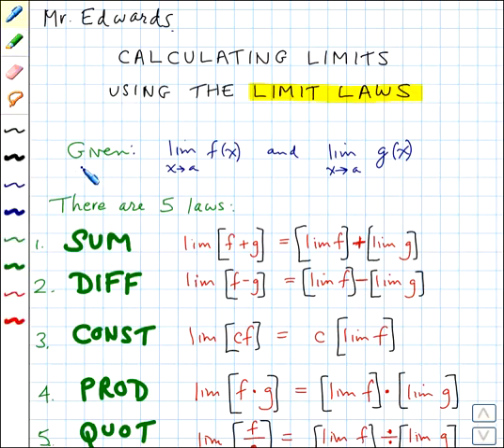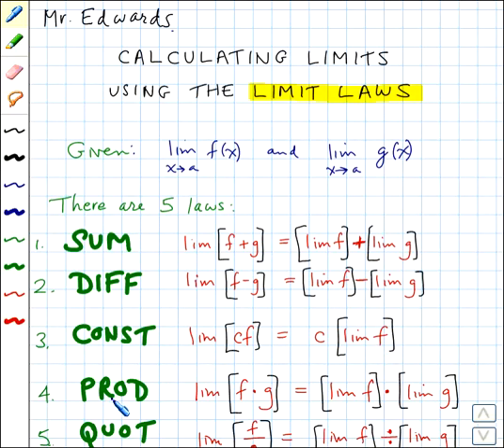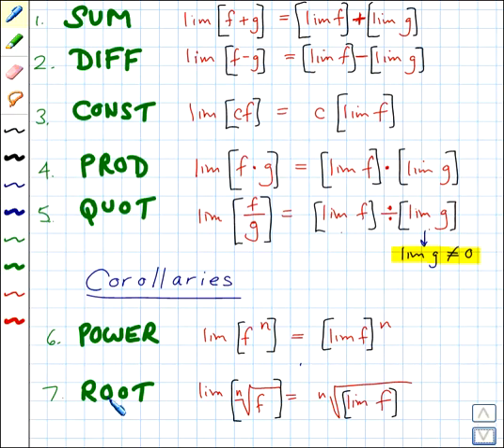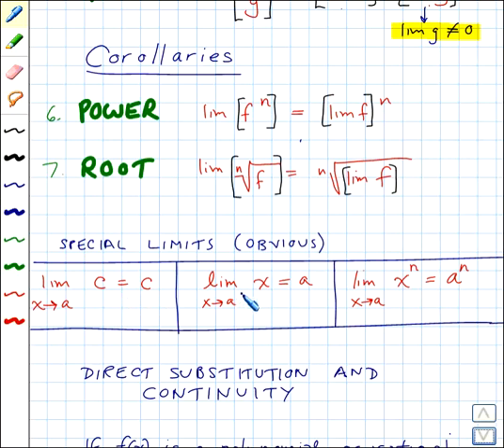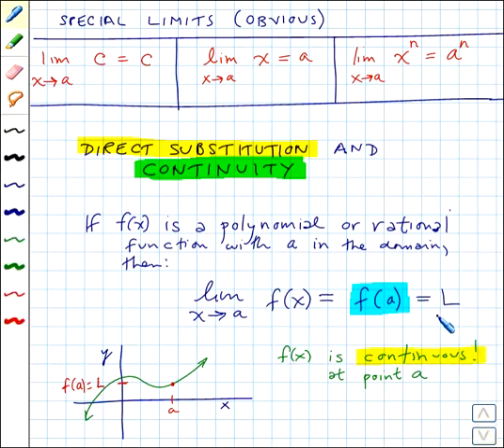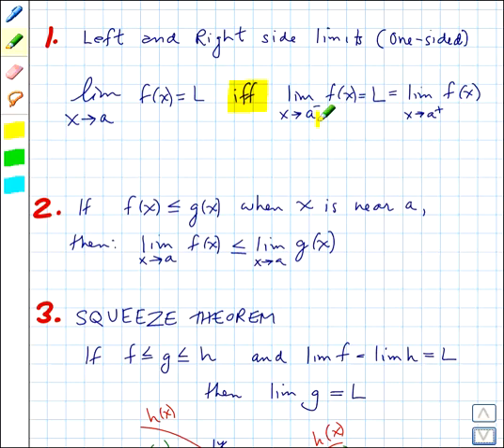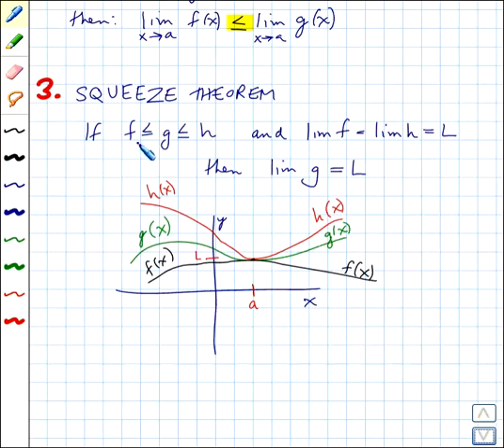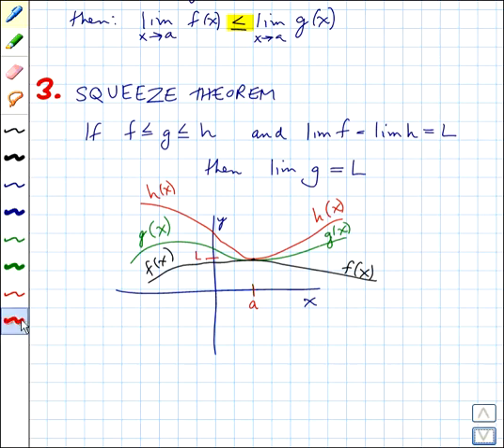Calculus Calculating Limits Using the Limit Laws Discovery Education EKB